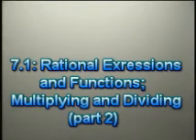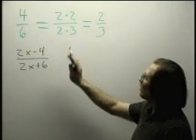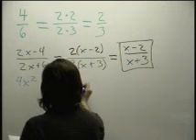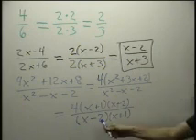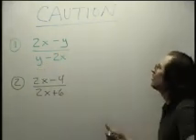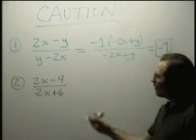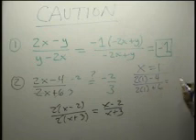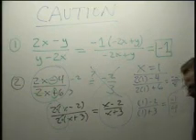7.1 Rational Expressions and Functions; Multiplying and Dividing (part 2)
Simplifying rational expressions by writing in lowest terms. Two cautions.